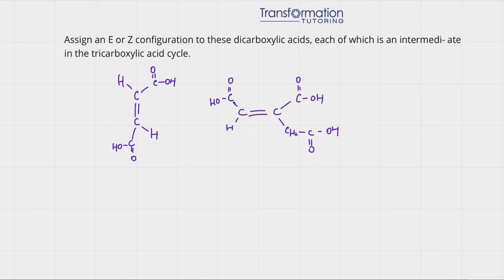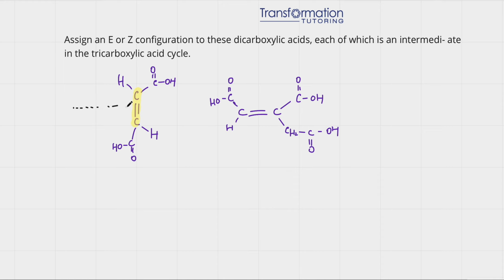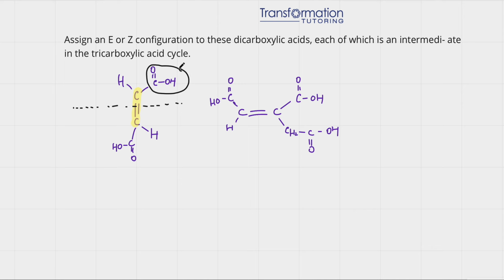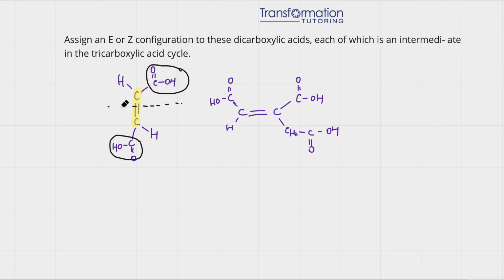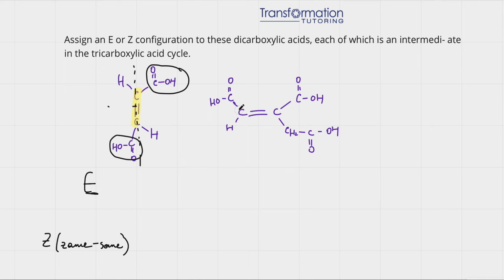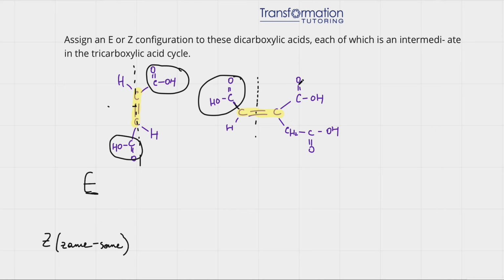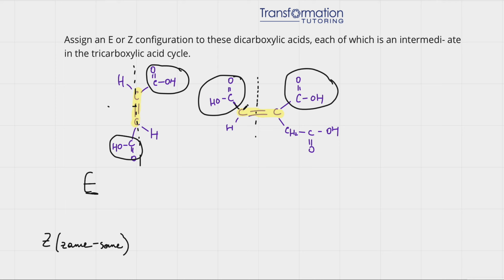Assign an E or Z configuration to these dicarboxylic acids. Organic Chemisty Made Easy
Assign an E or Z configuration to these dicarboxylic acids, each of which is an intermediate in the tricarboxylic acid cycle.
We also offer tutoring in: physics, physical chemistry, biology, MCAT, biochemistry, calculus, inorganic chemistry